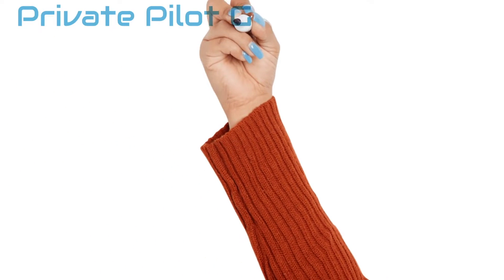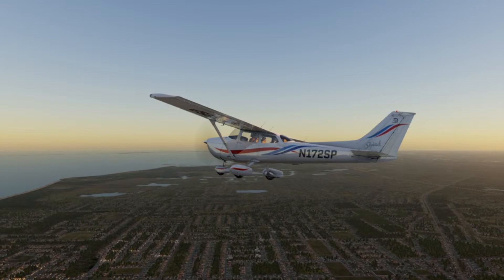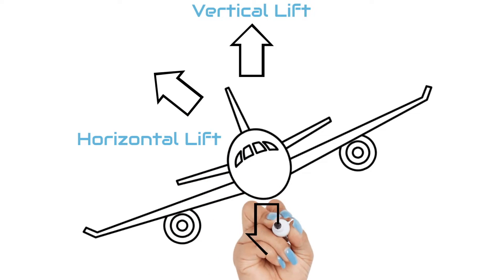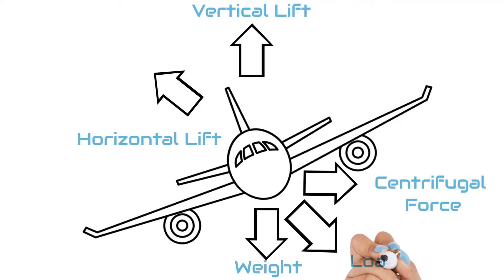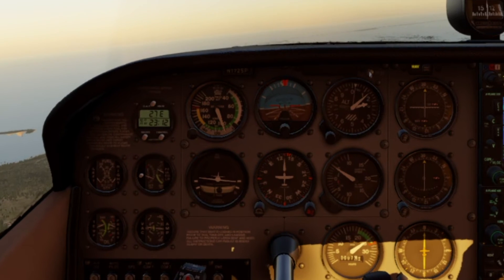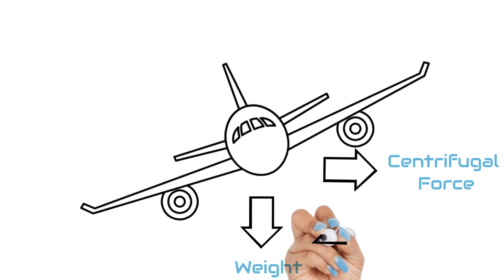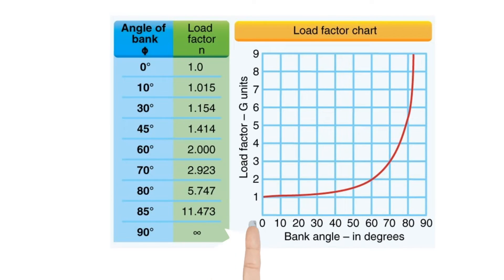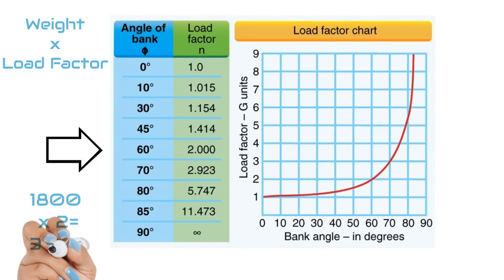Airplane Load Factor: Private Pilot Ground Lesson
Airplane Load Factor
Private Pilot Lesson
This is a series that will prepare you for your FAA written exam.
Basic Aerodynamics
Load Factor
Airspeed
Stall
Bank Angle
Centrifugal Force

Recommended Reading for Student Pilots:

Paper back copy of the Pilot’s Handbook of Aeronautical Knowledge:

Paperback copy of the Airplane Flying Handbook:

Stick and Rudder by Wolfgang Langewiesche:

The Killing Zone by Paul Craig :

Weather Flying by Robert Buck :

Inexpensive Aviation Headset I like using: